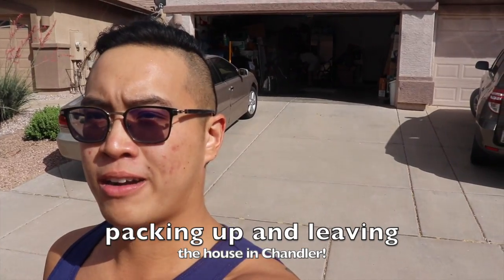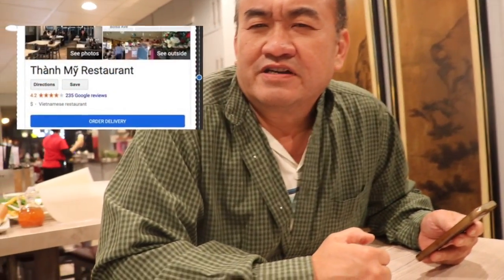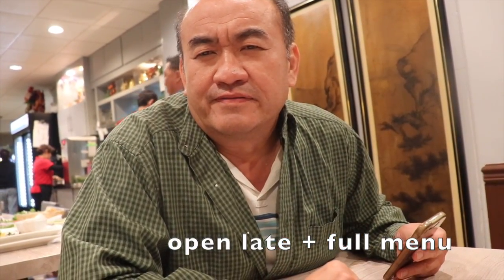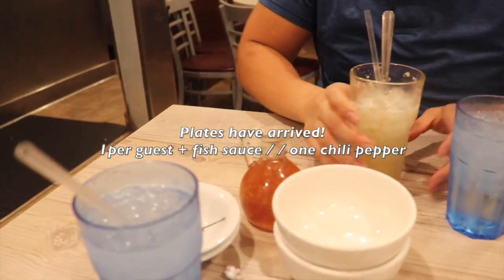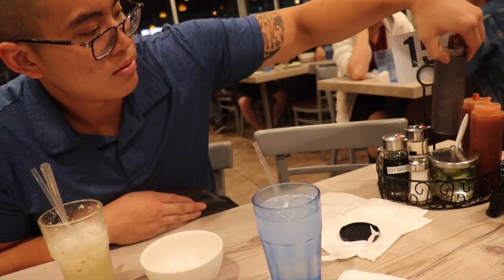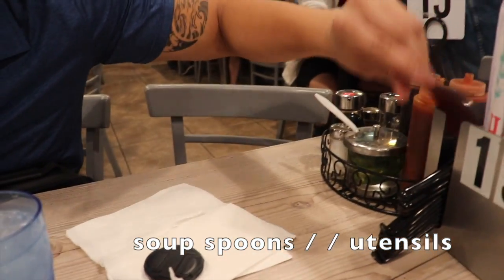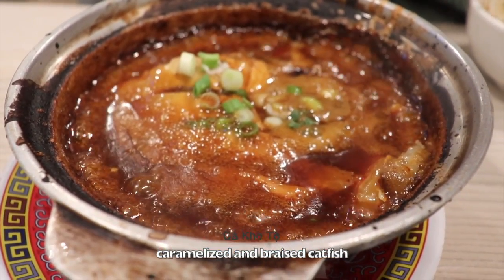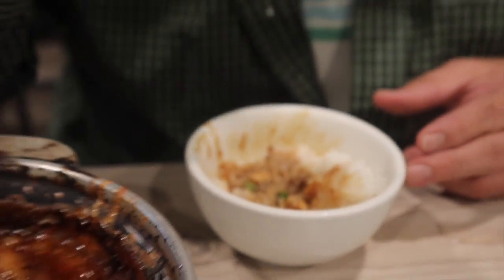Laguna Hills trip part 1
Father + son (jeremy) random road trip !

spontaneous fun

24 hours in California 🌴